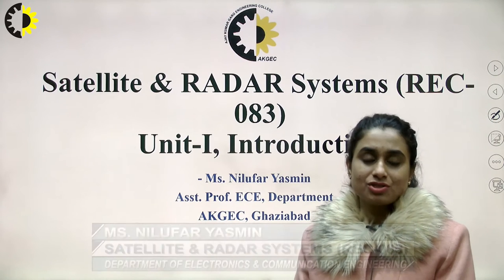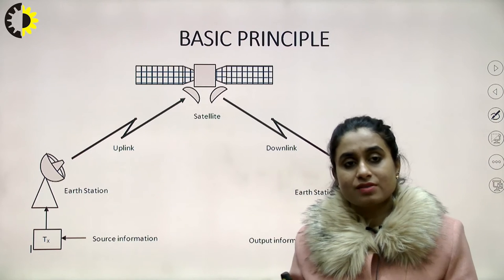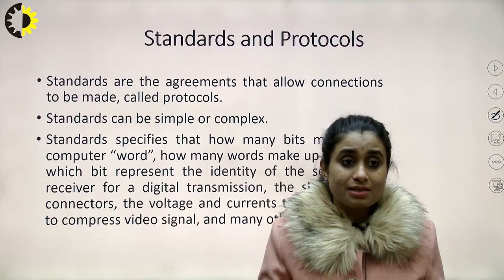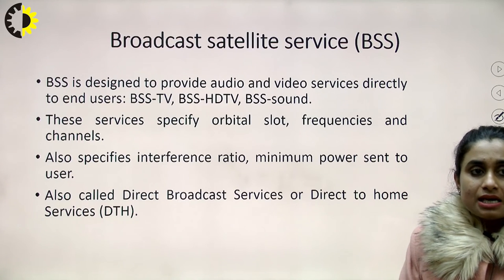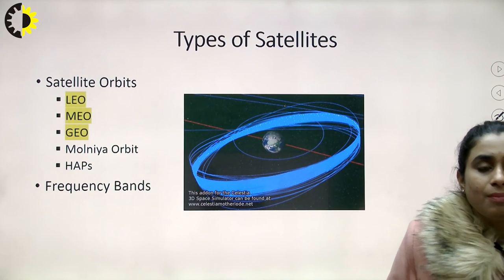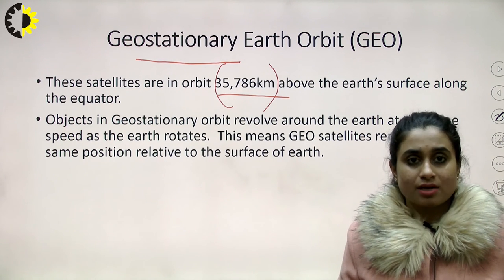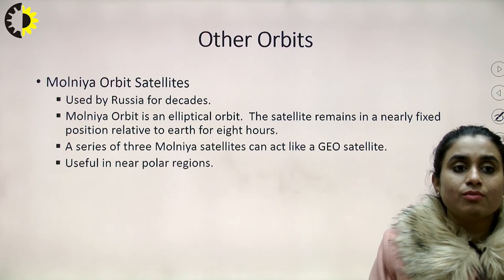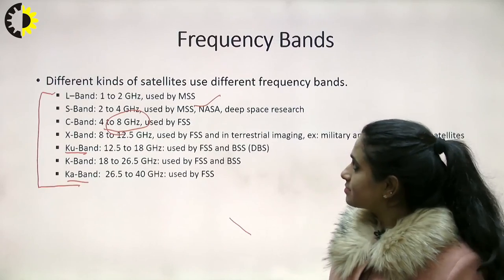SATELLITE & RADAR SYSTEM LECTURE 01 ''Introduction'' By Ms. Nilufar Yasmin, AKGEC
This lecture details the latest syllabus of Satellite & RADAR systems. It elaborates the overview of Satellite communication. Brief history of Satellite communication is covered along with its Applications and Advantages. Various satellite Services are also discussed. Satellite orbit types is also discussed in this lecture.